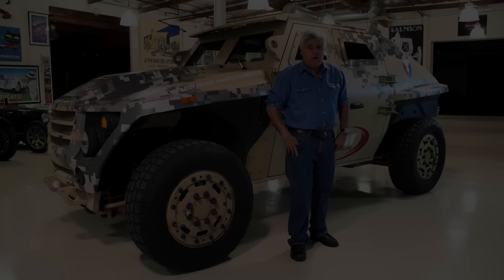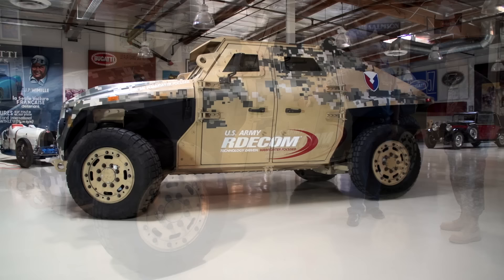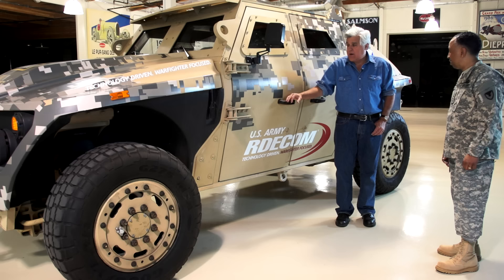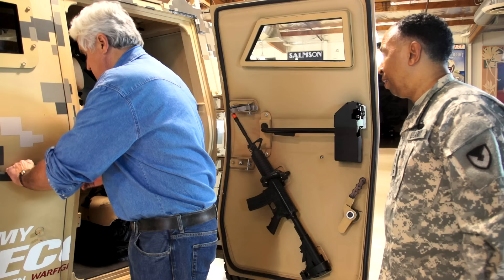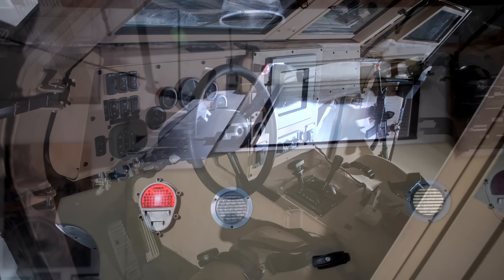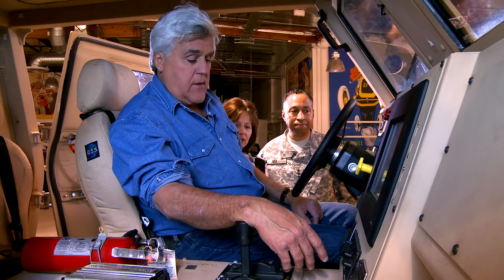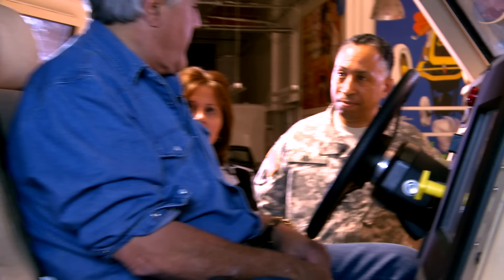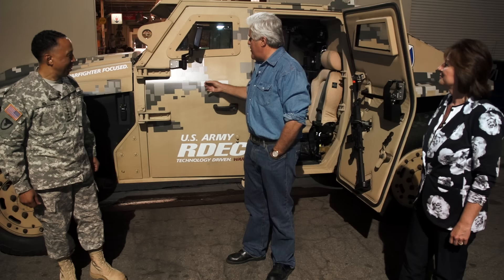U.S. Army FED - Jay Leno's Garage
U.S. Army FED. Army General Dennis L. Via and Chief Engineer Dr. Grace Bochenek give Jay a tour of the Army's latest vehicle, designed to minimize fuel consumption and maximize the safety of our troops.